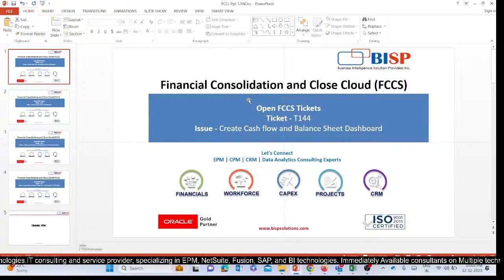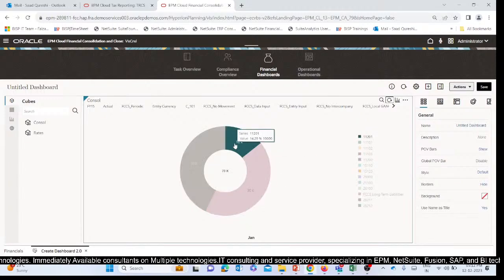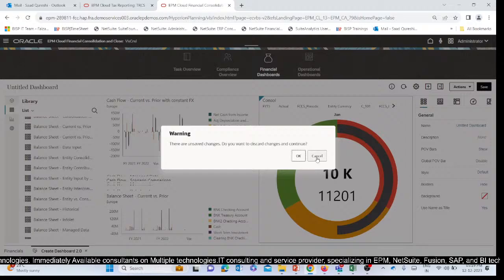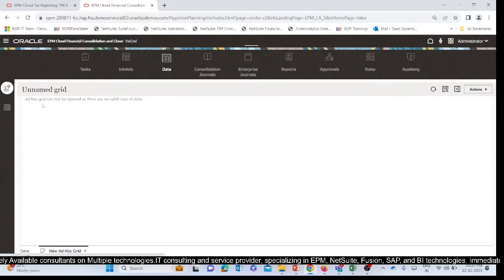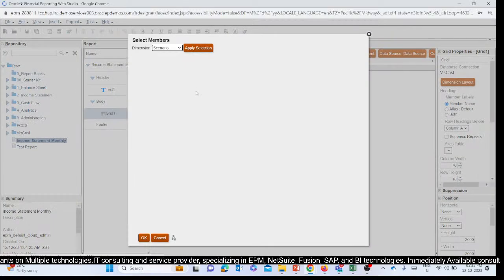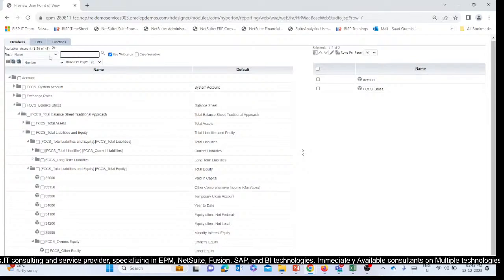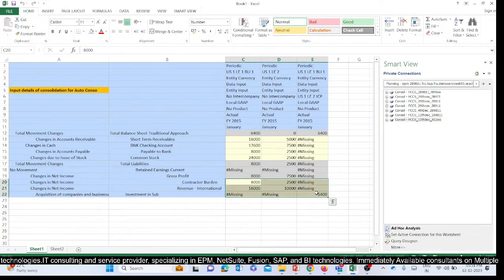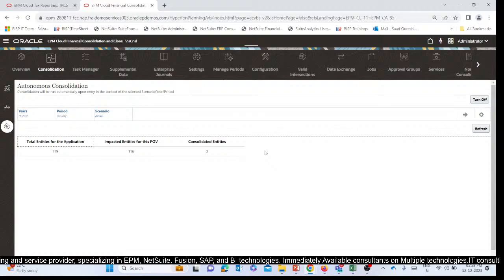Live webinar of FCCs Ticketing | Mastering FCCs Ticketing System: A Step-by-Step Guide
Attend the webinar n  12th Dec. 2023 at 5:00 to 6:00 PM IST